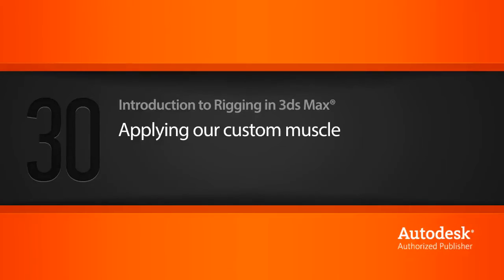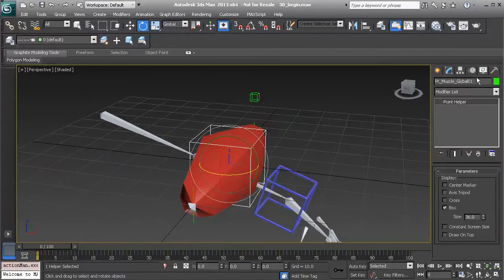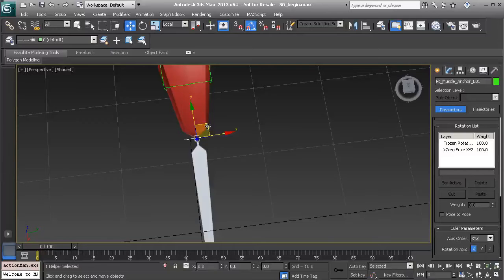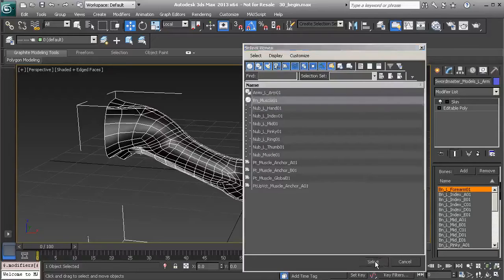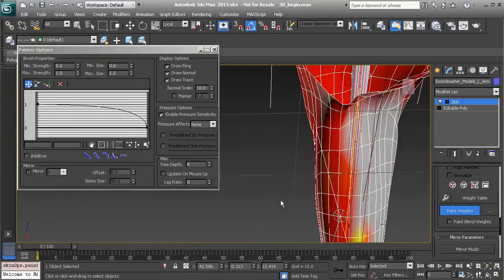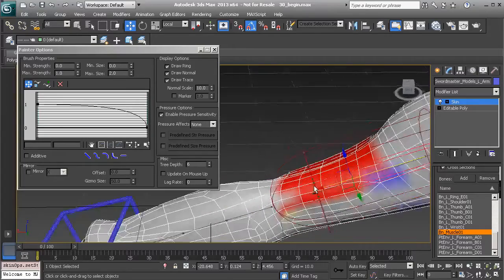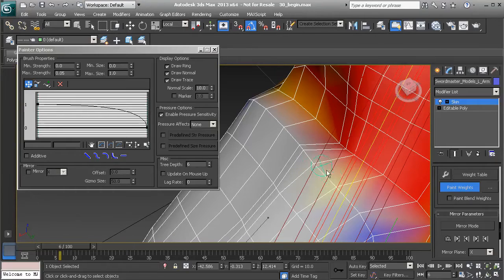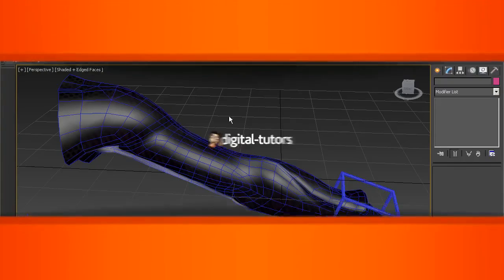30 Introduction to Full Rigging 3ds Max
Applying our custom muscle